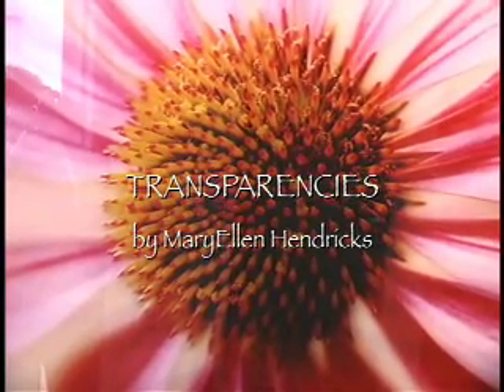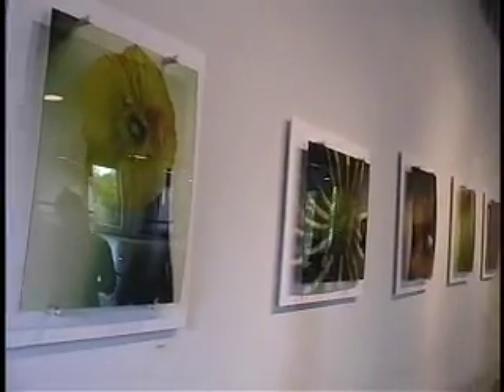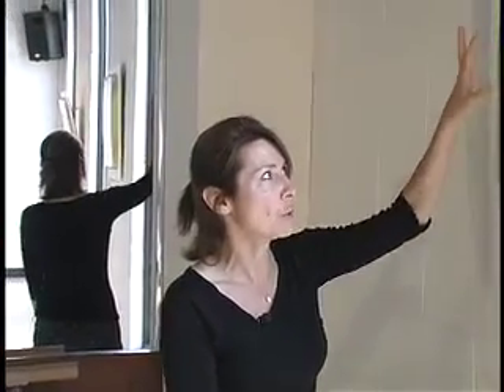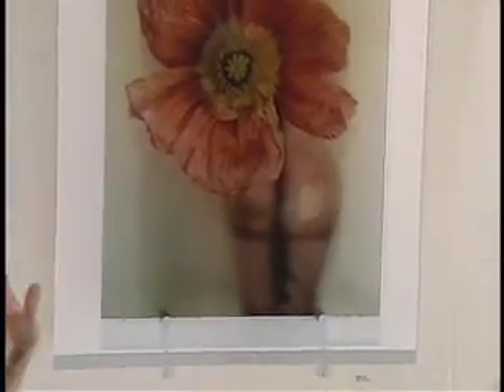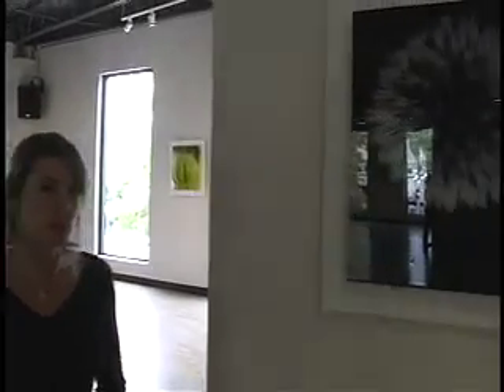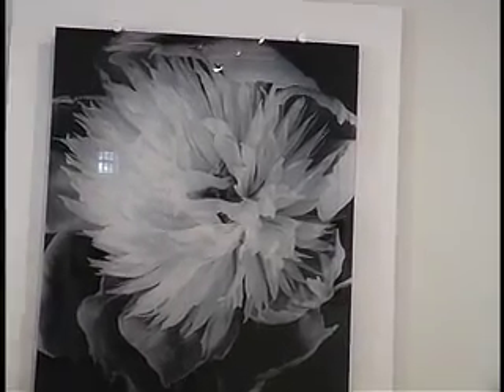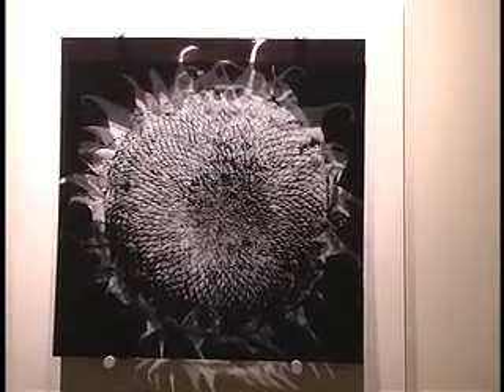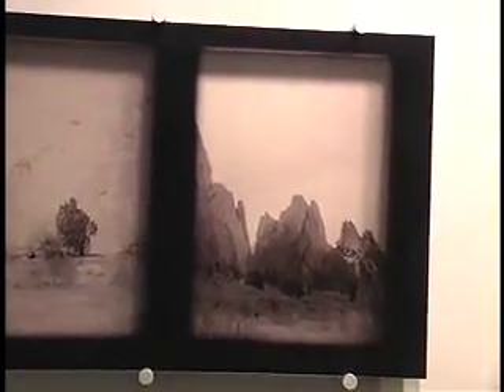Transparencies by MaryEllen Hendricks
MaryEllen Hendricks discusses her work in this recent exhibit of photographs printed on glass